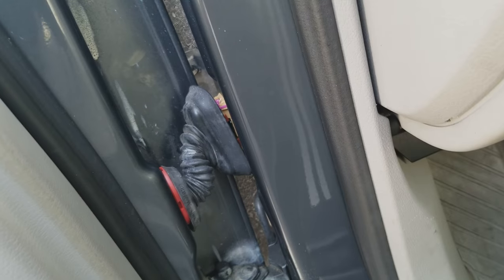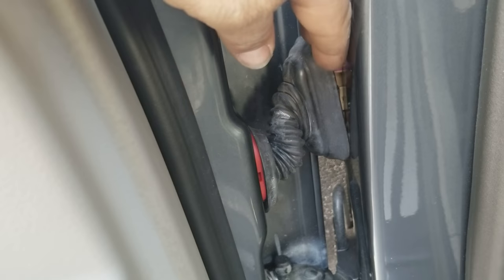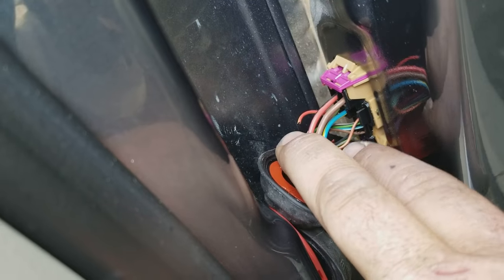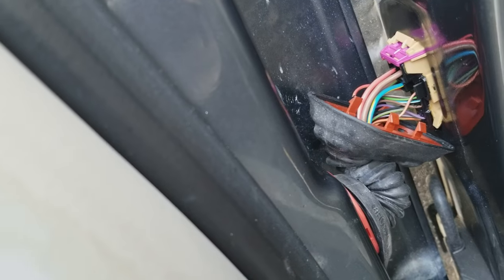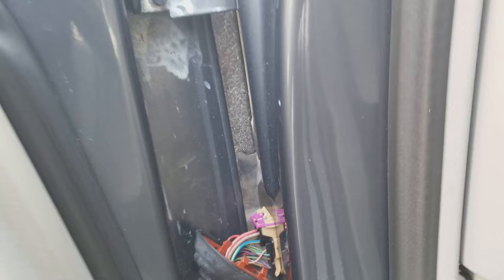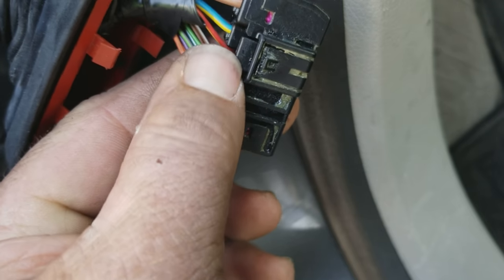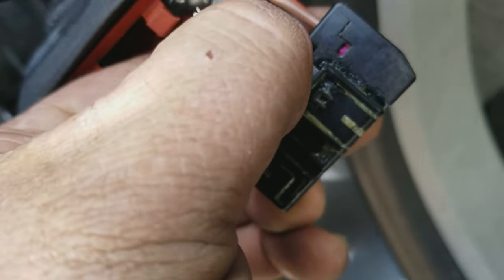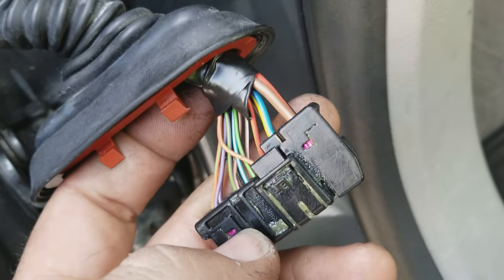Audi or Volkswagen door electrical lock problems fix common issues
If your early to mid 200's audi or vw is gabbing problems with either side door electrical locks windows or anything electrical start by looking here. Very common on these cars